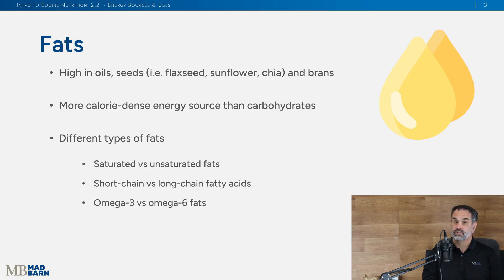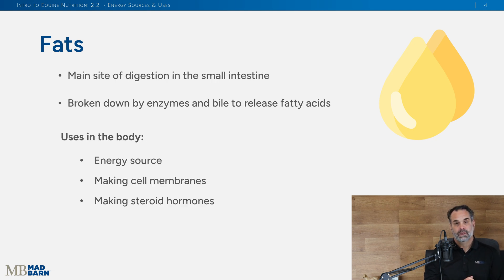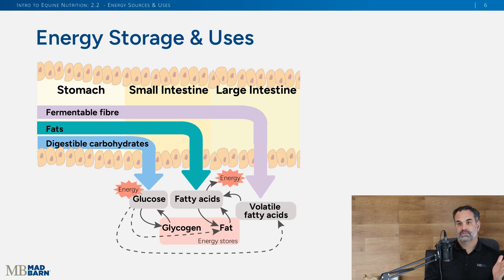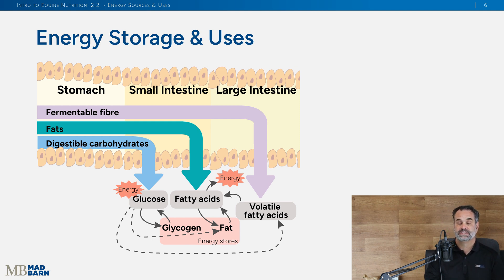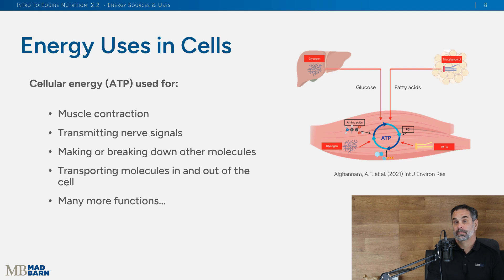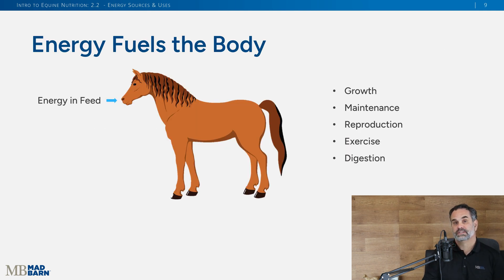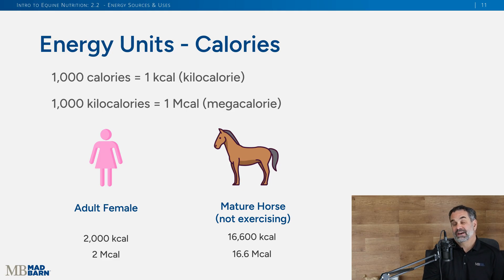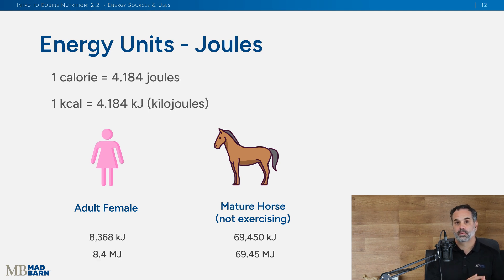2.2 - Energy for Horses: Sources & Uses: Pt 2 - Introduction to Equine Nutrition - Mad Barn Academy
This continues our two-part lesson on energy for horses. Dr. Chris Mortensen first explains how dietary fats are digested and used in the horse’s body. Despite naturally only accounting for two to three percent of a horse’s diet, fats are highly digestible and can be added to the horse’s diet via brans, seeds or oils.

Dr. Mortensen then summarizes how fats, fermentable fibre, and digestible carbohydrates are handled by the horse’s gut and used by the body.

Next, he introduces the units of energy (calories, joules) used in equine nutrition, the energy requirements of horses, and the energy density of common equine feeds. Learn how various energy sources are used by the horse and which feedstuffs provide the most energy in equine diets.

now to enroll in this free course from Mad Barn Academy taught by Dr. Chris Mortensen, PhD.